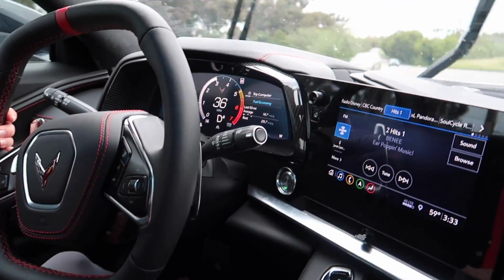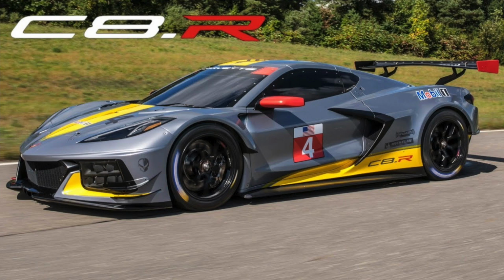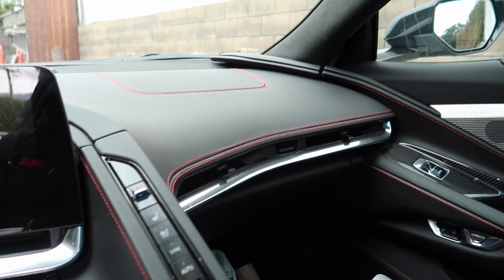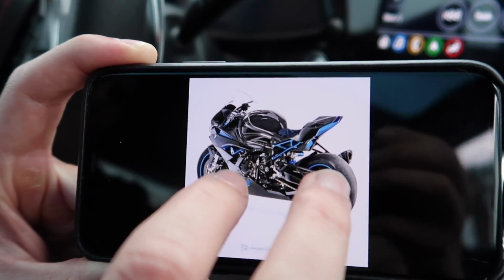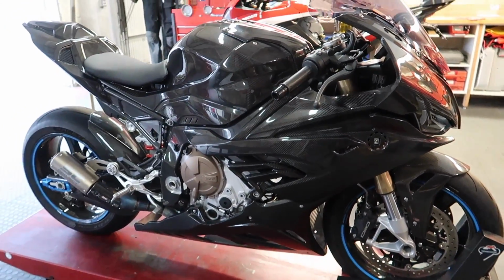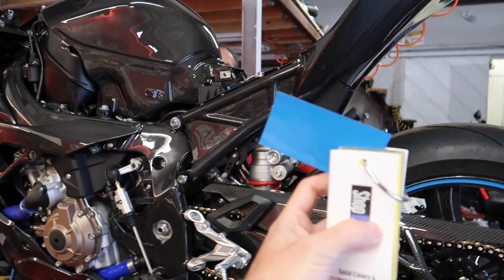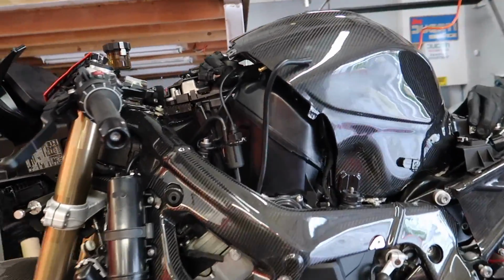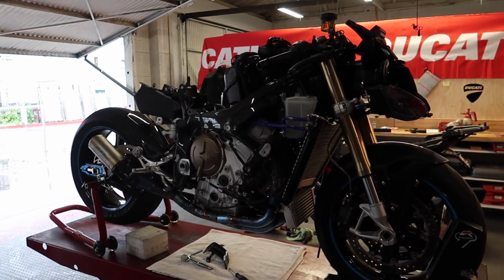Stripping our Full Carbon S1000RR For Paint!!!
*Win a Custom 2020 BMW S1000RR M!!!